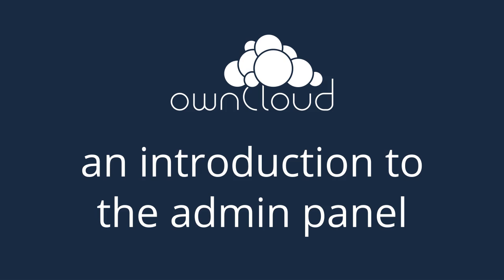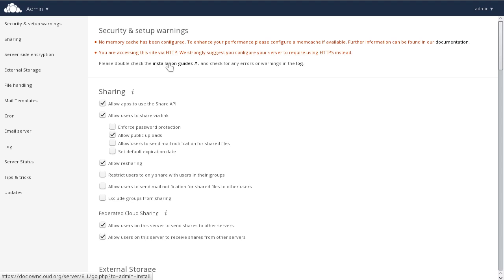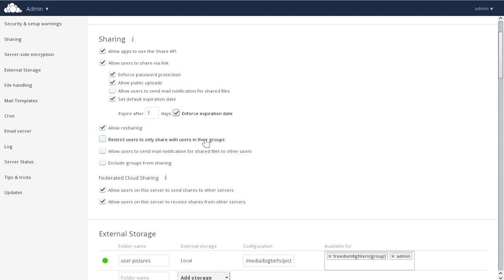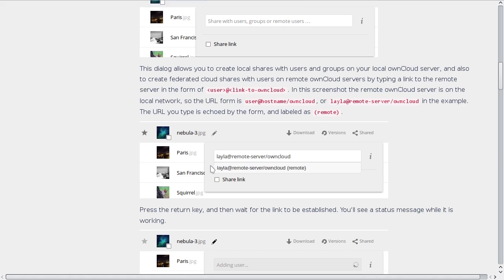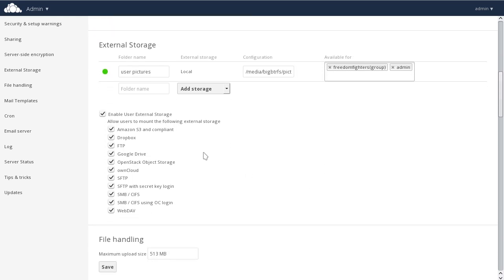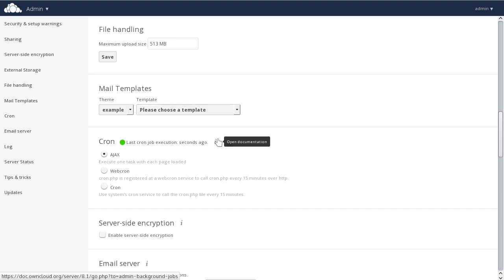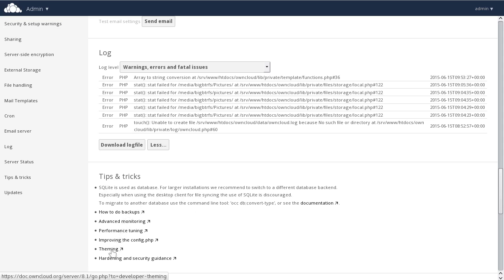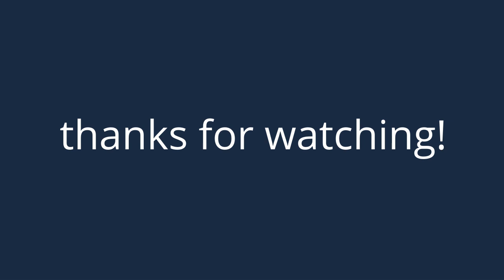The Administrator Configuration in ownCloud Server 8.1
In this video, we will make you familiar with the Administration Panel in ownCloud 8.1